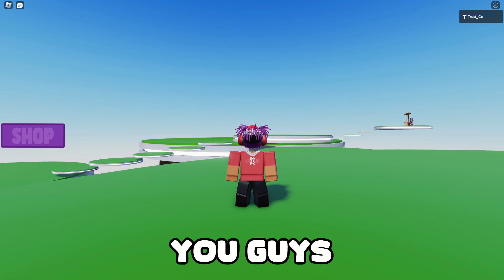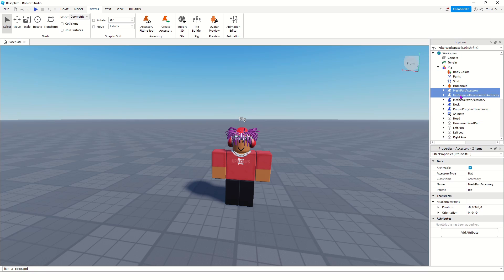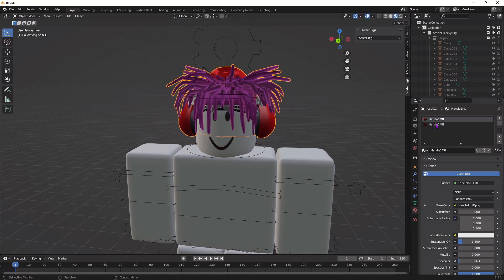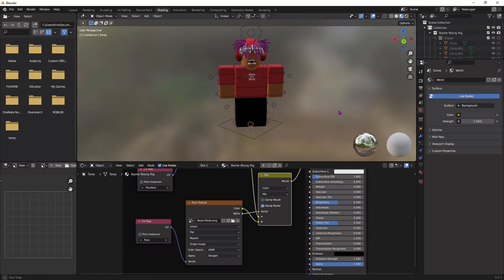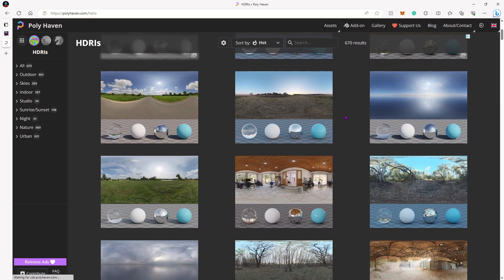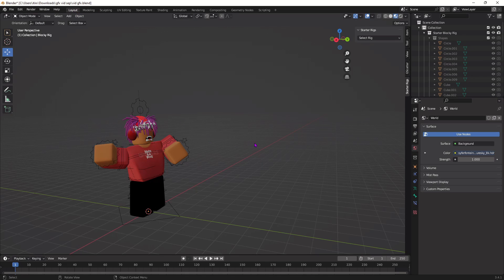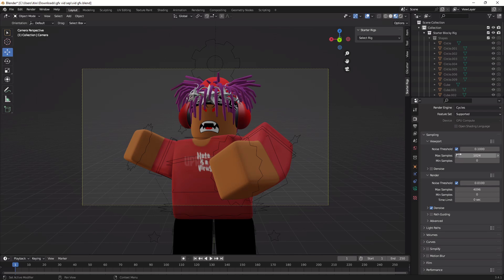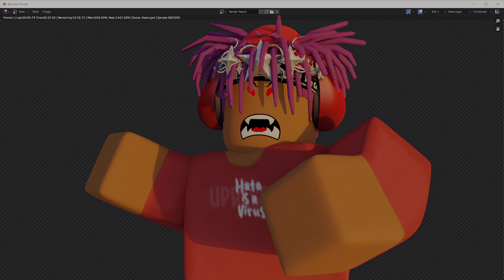How to make a ROBLOX GFX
This is an updated video on how to make a Roblox GFX in 2023. This video goes over a couple of questions that I got from my previous one. But if you have any questions you can ask them all down below:))